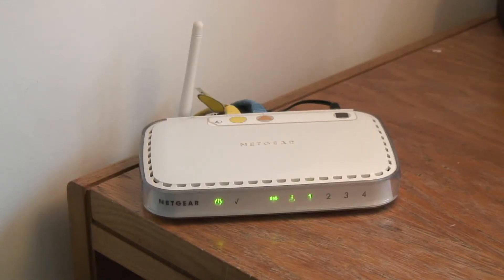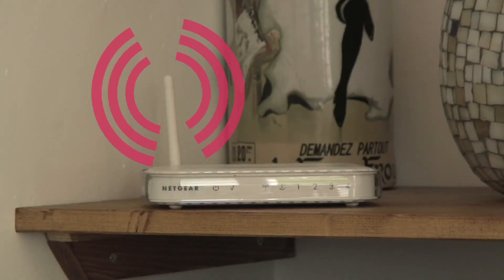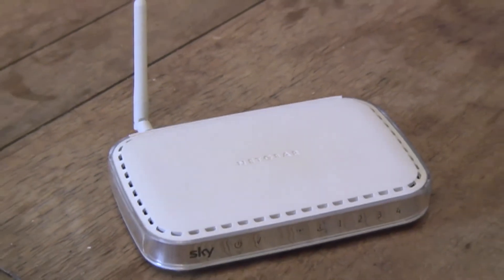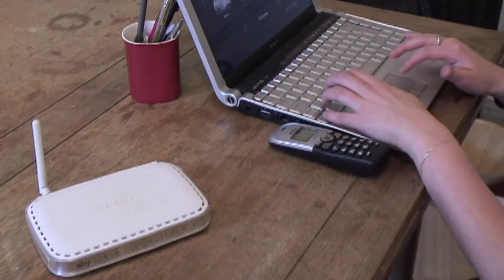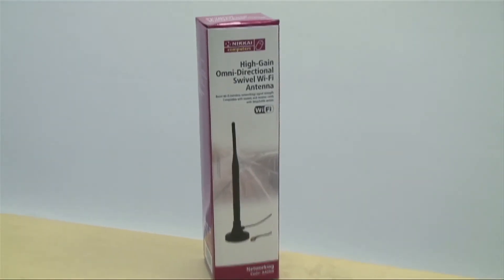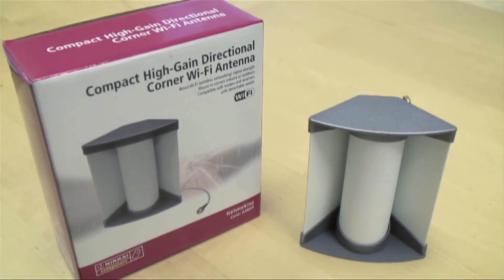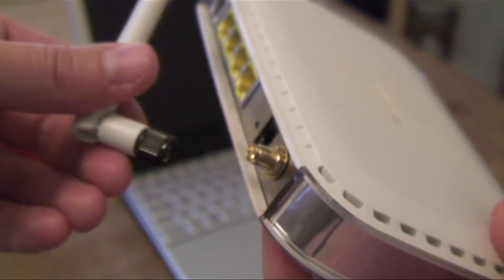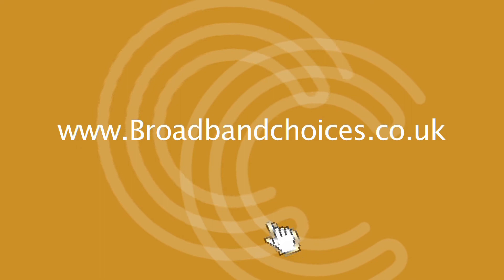How to speed up your broadband connection by upgrading your wireless aerials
shows you how you can get faster internet in an instant, by changing the antennas on your wireless connection.